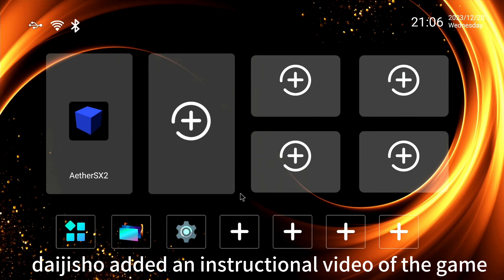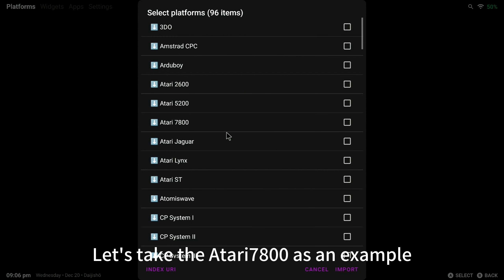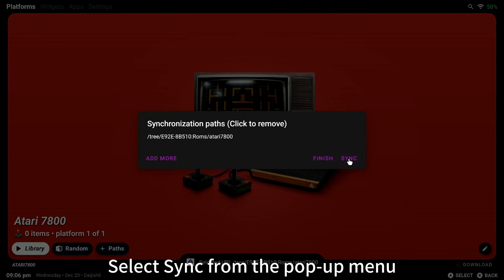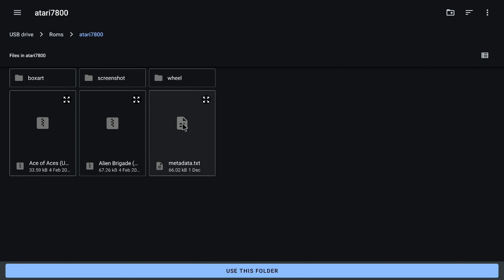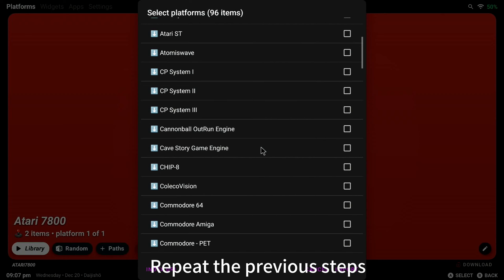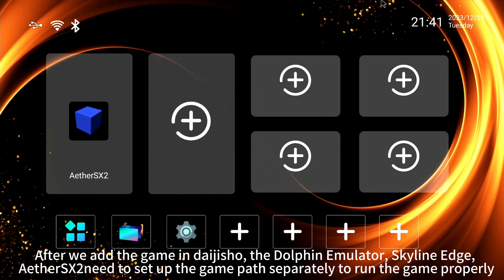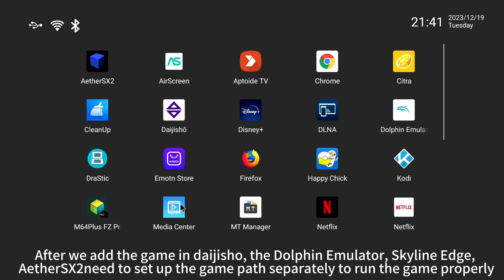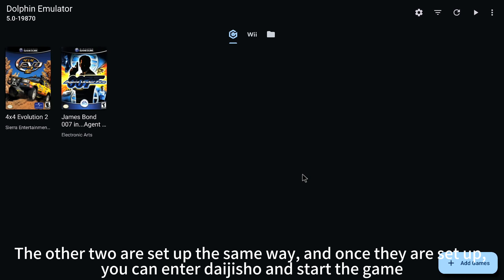How to use Daijishō Frontend Emulator - Super Console X5 PRO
Daijishō is a versatile emulation front-end with numerous customization options. This tutorial provides a step-by-step guide to quickly and easily set up Daijisho on the KinHanK Super Console X5 PRO.